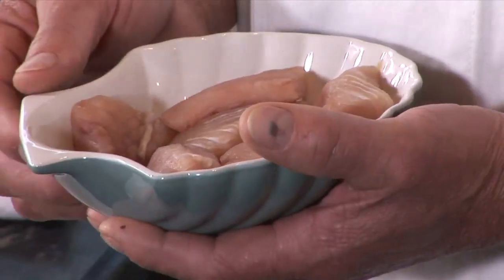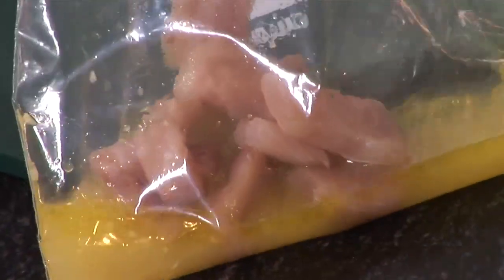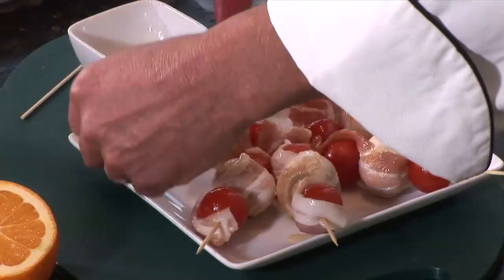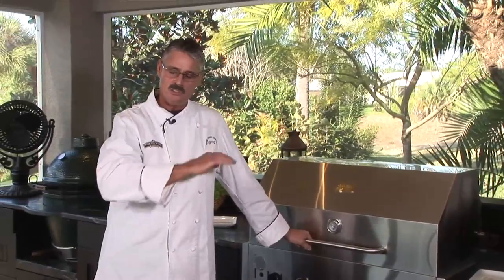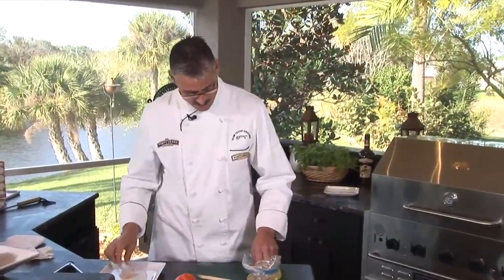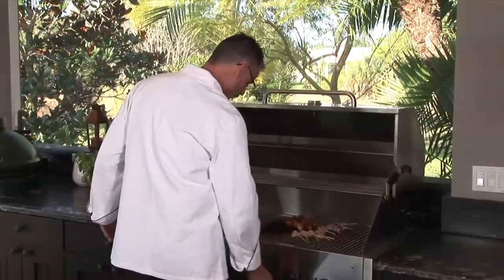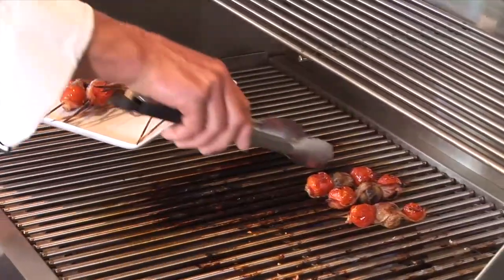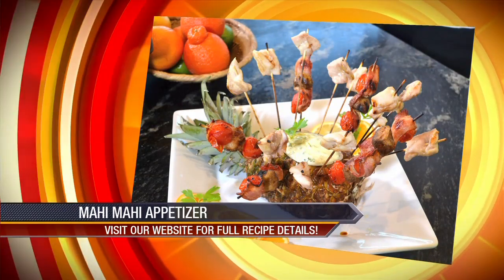FTF Mahi Mahi Pineapple Appetizer